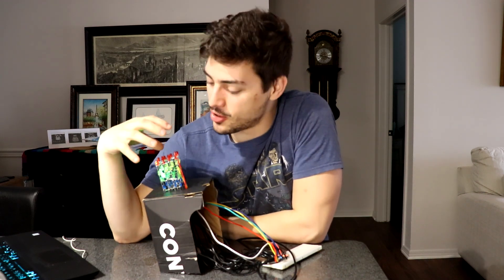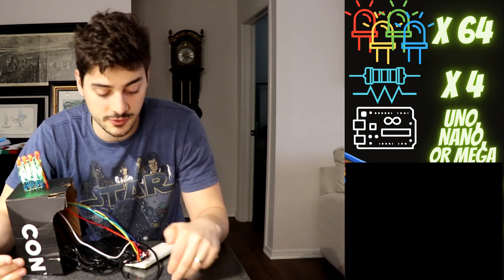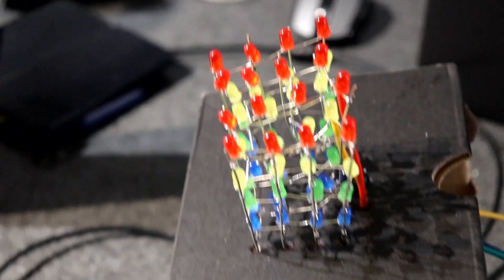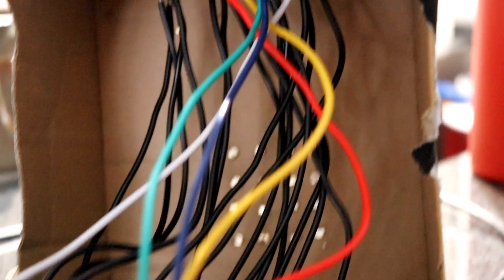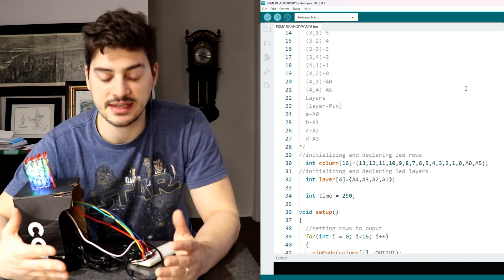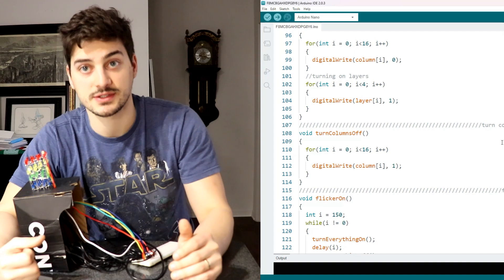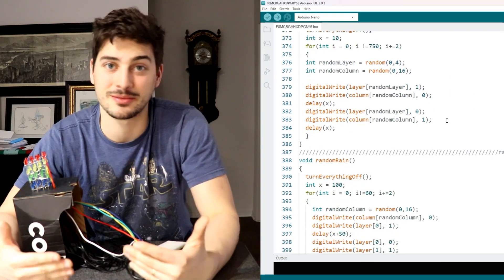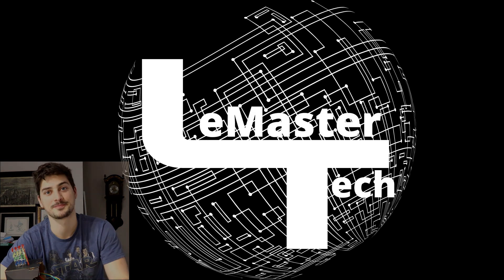How To Make a 4x4 Arduino LED Cube!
In this video I show you how to build and program your own Arduino LED cube! These are wildly popular beginner Arduino projects, and they are fairly simple to design and build!

All you need to build a 4x4x4 Arduino LED cube is 64 LEDs, 4 resistors (220 Ohm), Lots of wires, a breadboard/hobby board or PCB, an Arduino (nano, uno or mega), and a soldering kit!

Arduino Nano that I used (off brand, much cheaper):
LED pack I like:

The code is very easy to set up and a lot of fun to mess around with. Enjoy!